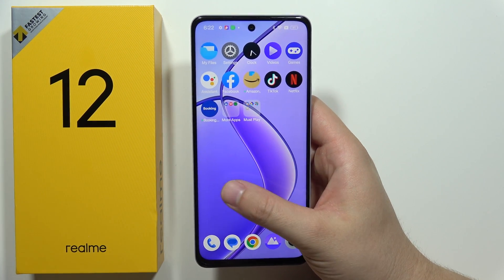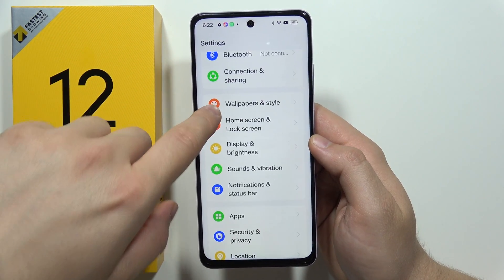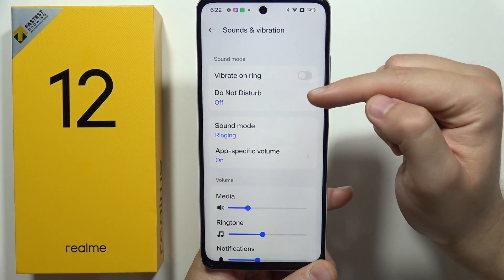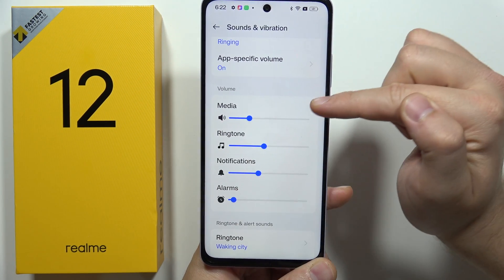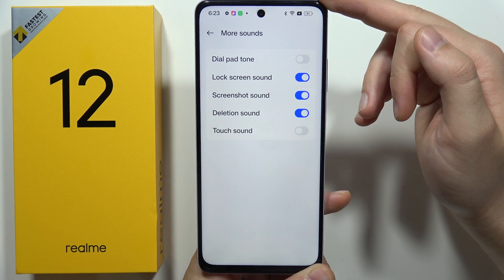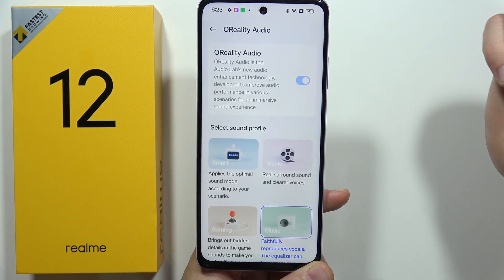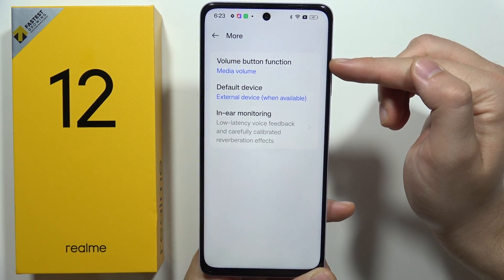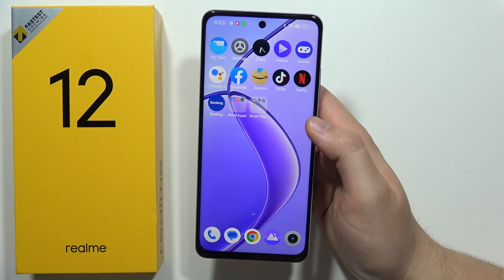Realme 12 5G: All Sound Settings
Explore all the sound settings available on your Realme 12 5G in this comprehensive guide. This video covers adjustments for volume levels, notification sounds, dial pad tones, touch sounds, and system vibrations. Learn how to customize your phone's sound settings to create the perfect audio experience for you.

how to open sound settings on realme 12 5g?